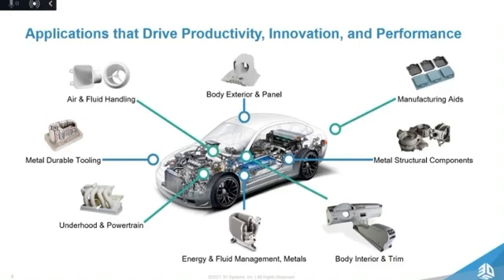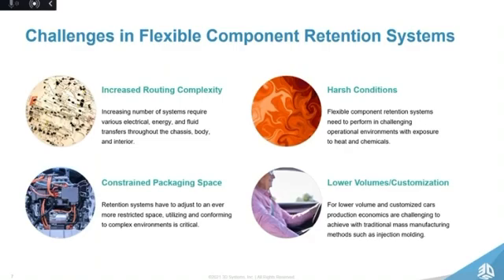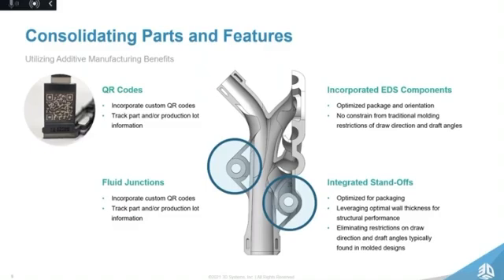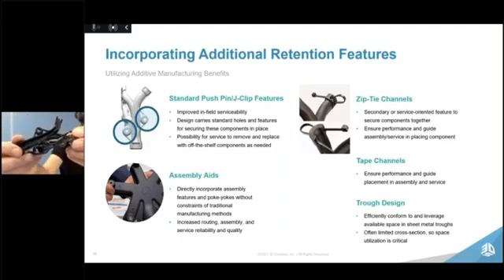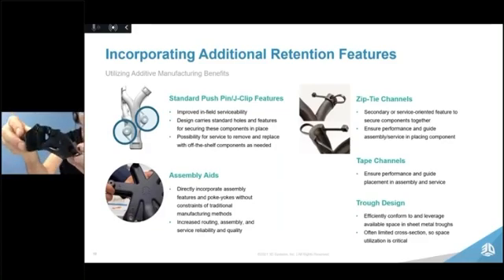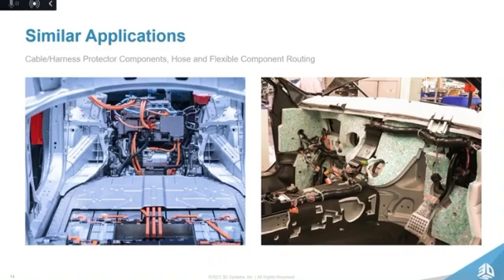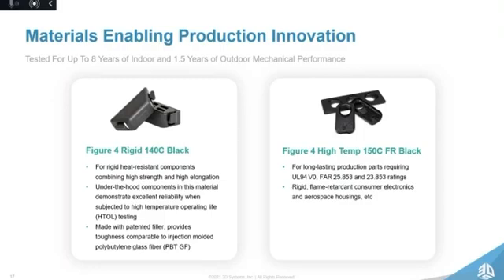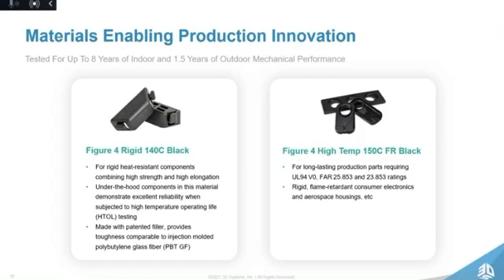Automotive Optimizing flexible component reaction